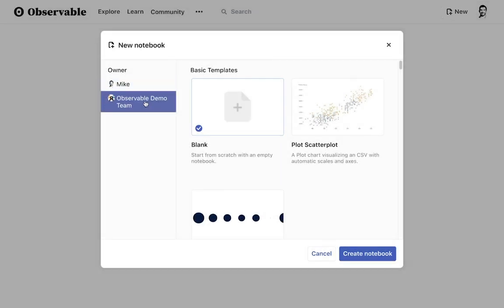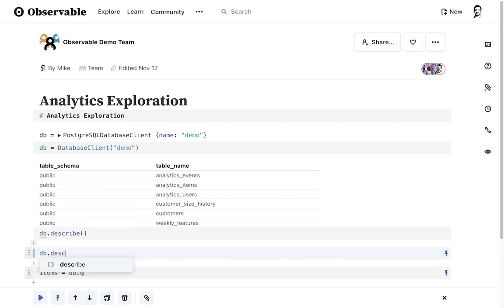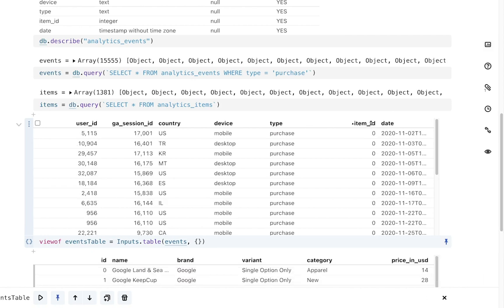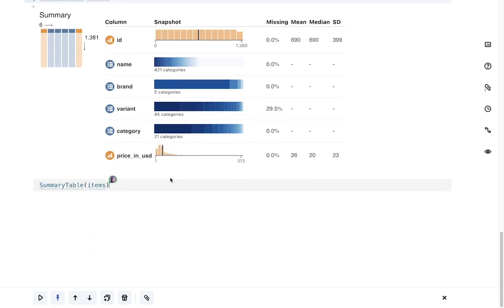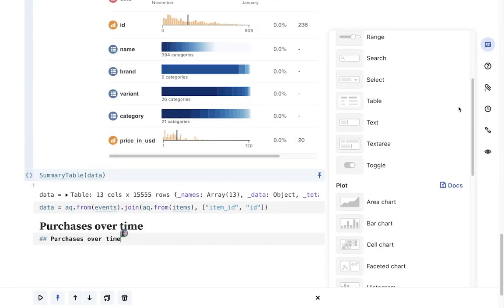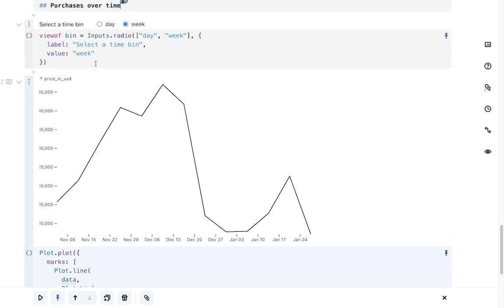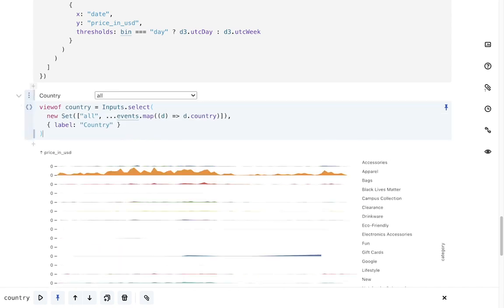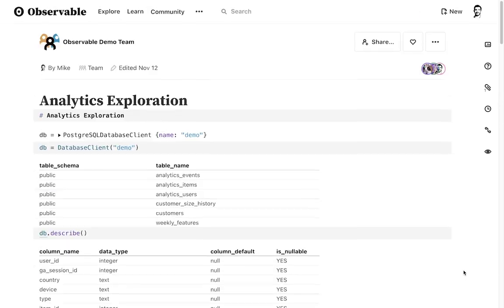Observable Overview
Observable is a platform where you can collaboratively explore, analyze, visualize, and communicate with data on the web. In this demo, you'll see how to work with your own data and discover business insights in just five minutes.